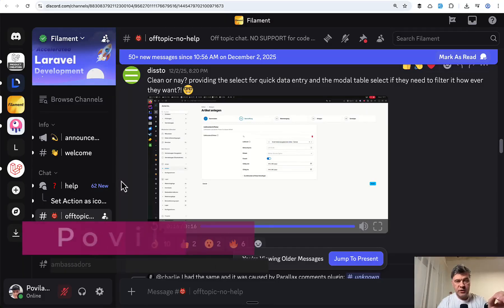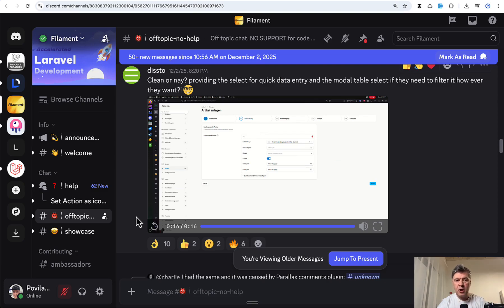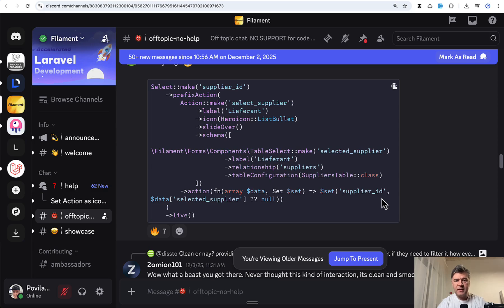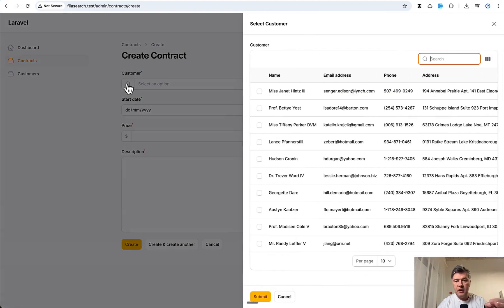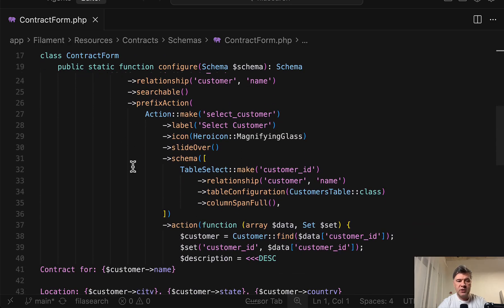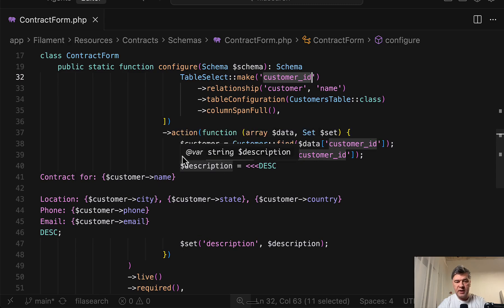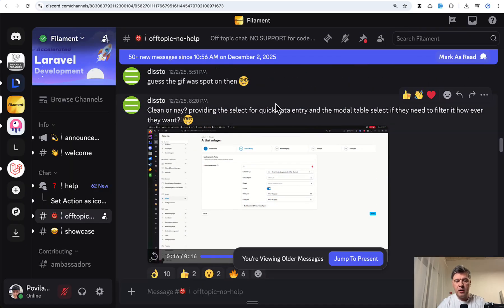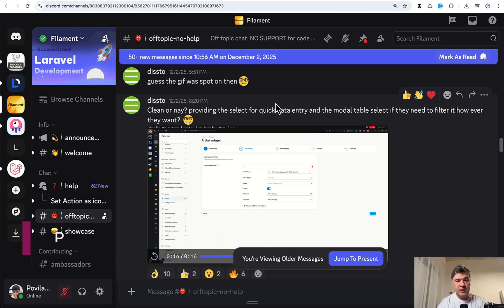Filament TableSelect: Pick Value And Auto-Fill Form Fields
A quick tip seen on the official Filament Discord.